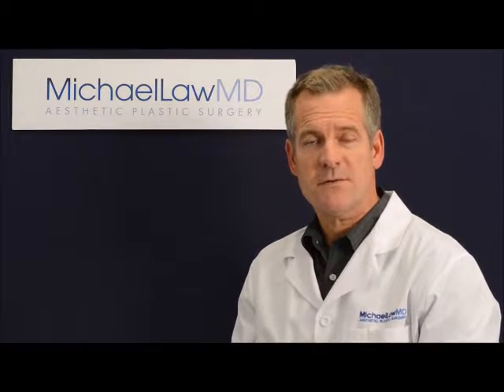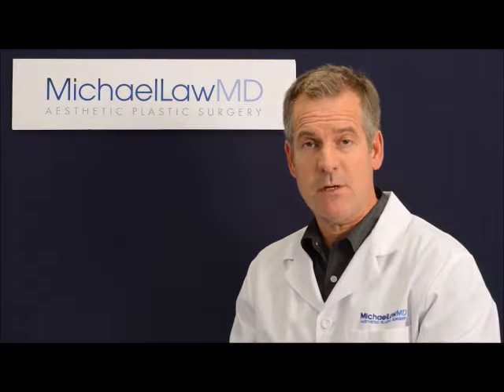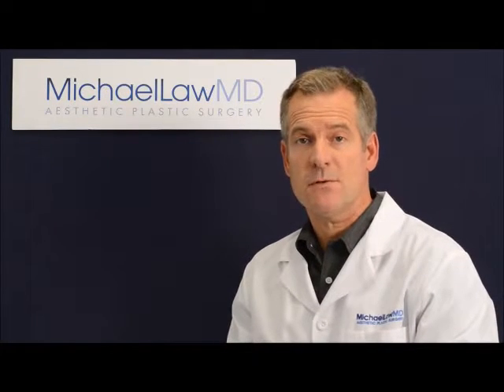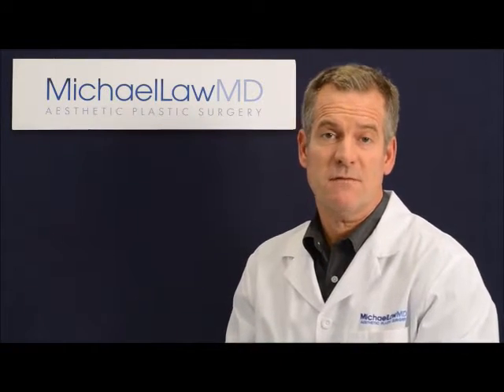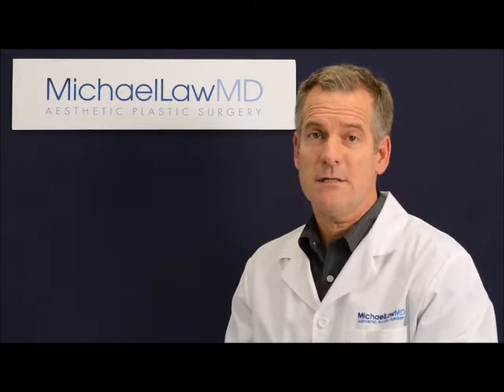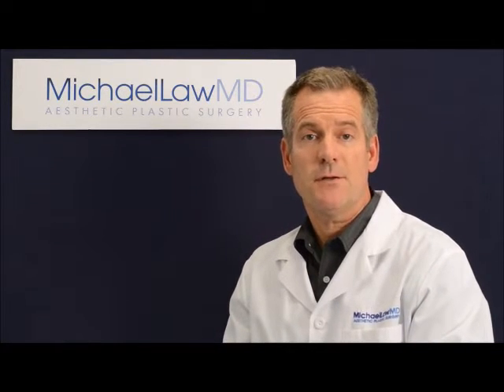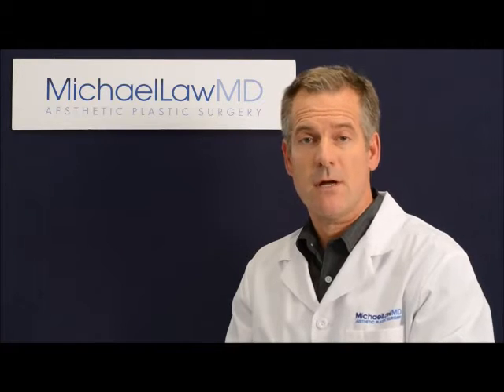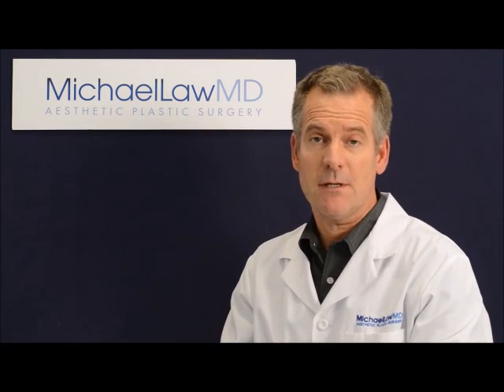What to look for when choosing a facelift surgeon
Dr. Michael Law explains what you should look for when choosing a facelift surgeon.

View more than 1500 of Dr. Law's natural looking before and after plastic surgery photos

Blue Water Spa Aesthetic Laser Center

Michael Law MD Aesthetic Plastic Surgery